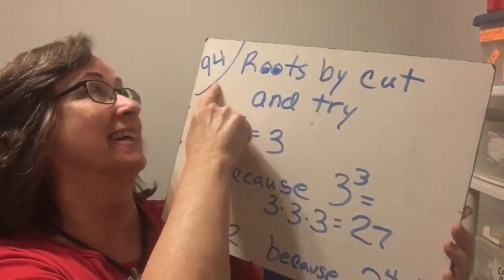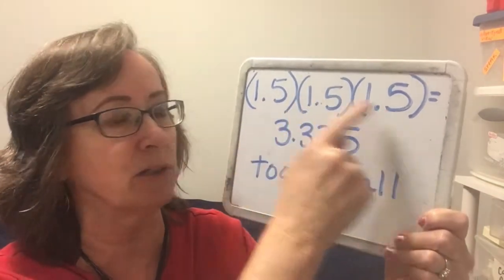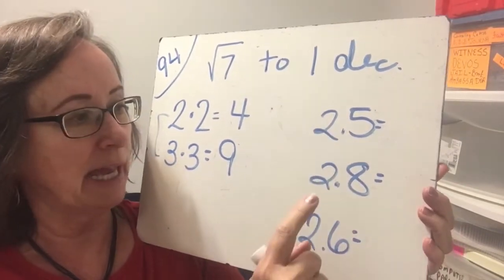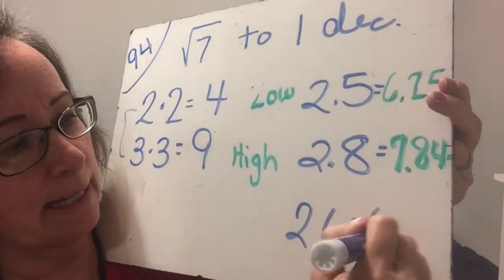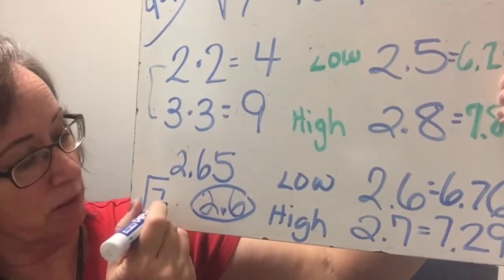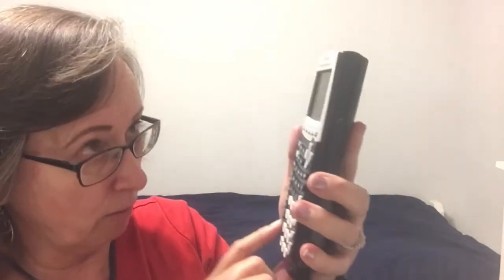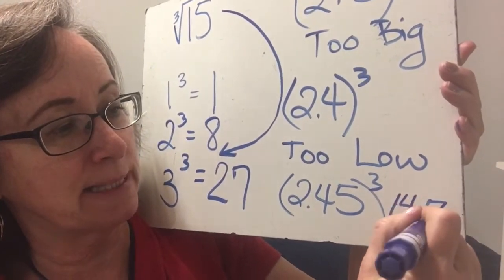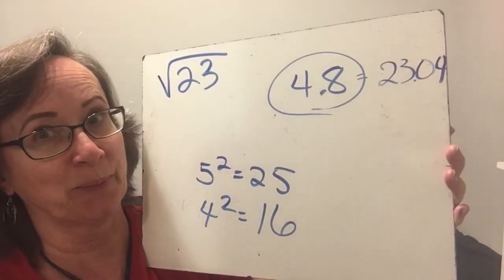lesson 94 algebra half saxon blue ed2 roots by cut and try lesson 92 ed3 estimating roots